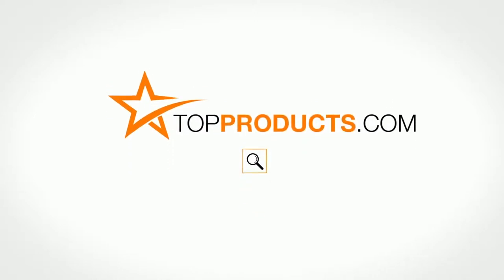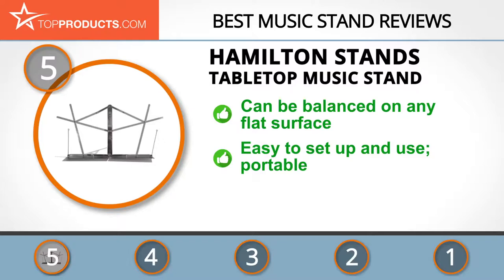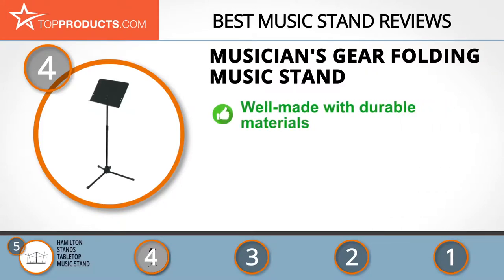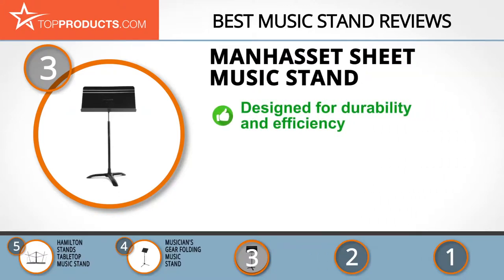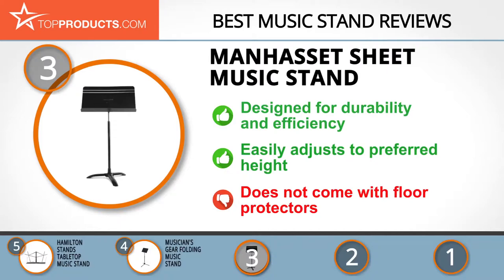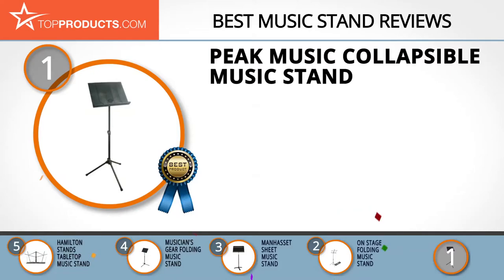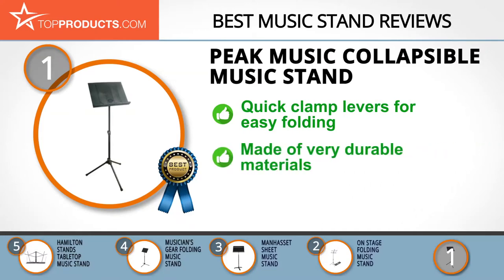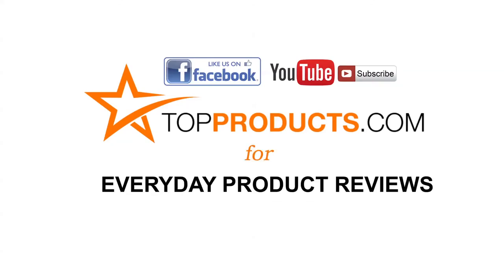Best Music Stand Reviews – How to Choose the Best Music Stand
Our trained experts have spent hours researching the best Music Stands available on the market. In order to save you both time and money, we’ve narrowed the field down to some of the best Music Stand brands. Check out an in-depth review on TopProducts.com: Best Music Stand Reviews

 The ability to remember everything all the time, no matter what, would be pretty awesome—but because we’re people and not robots, that’s not really how things work. So if you’re worried about forgetting part of your music or lyrics during a gig or concert you may want to consider buying a music stand to hold your music sheets.

Because this will be an important purchase, our team has decided to help you out by narrowing the field down to the top five music stands available on the market today. Each one is from a trusted and experienced brand, and they have varying features and prices. Whatever your needs or preferences, you’re to find what you’re looking for here.

In this video, you will learn about the features, pros and cons for our picks for the top Music Stands. Our experts have chosen a wide range of products that can fit every budget, from top-of- the-line to budget friendly. This video includes:

• Peak Music Collapsible Music Stand Review
• On Stage Folding Music Stand Review
• Manhasset Sheet Music Stand Review
• Musician's Gear Folding Music Stand Review
• Hamilton Stands Tabletop Music Stand Review